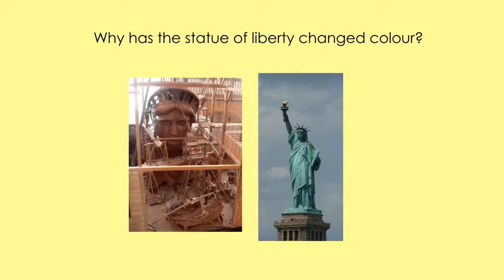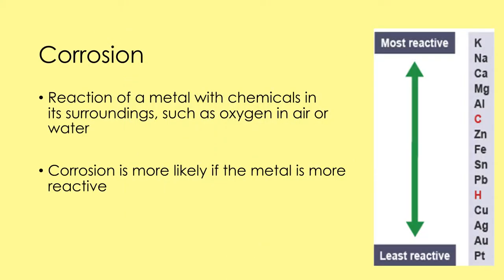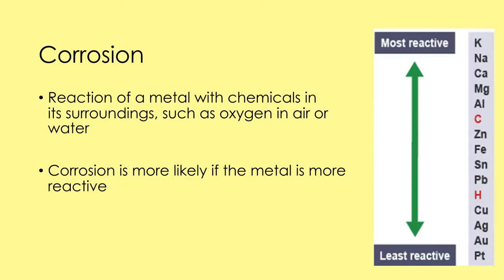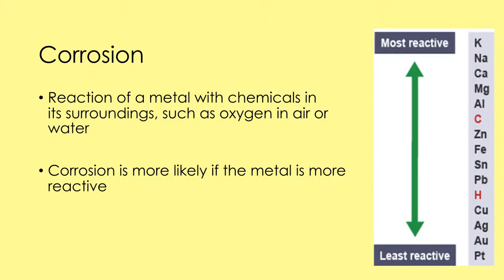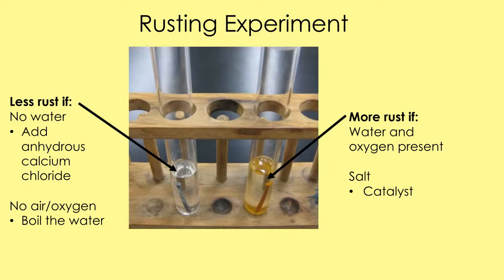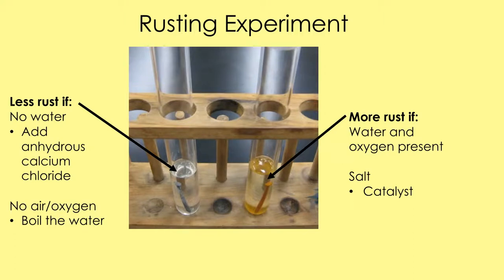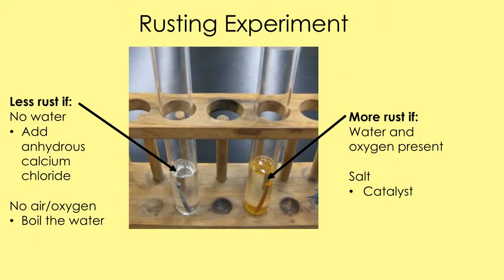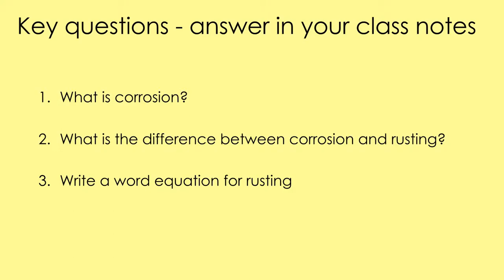C6 1 11 Corrosion